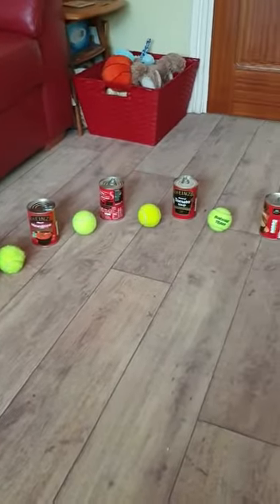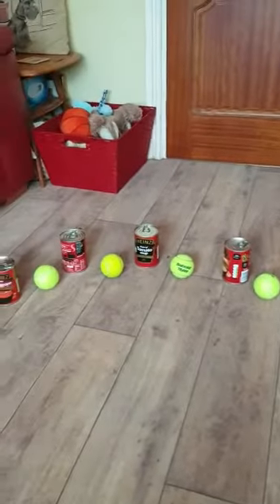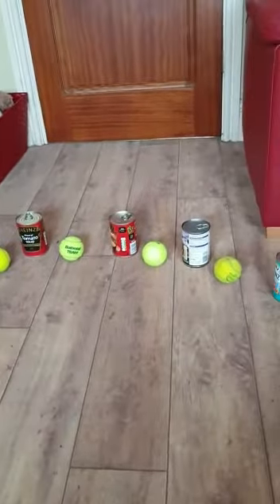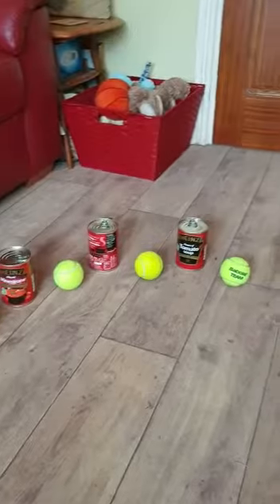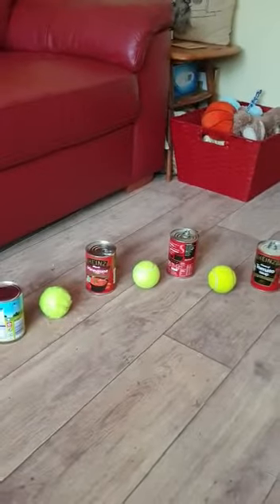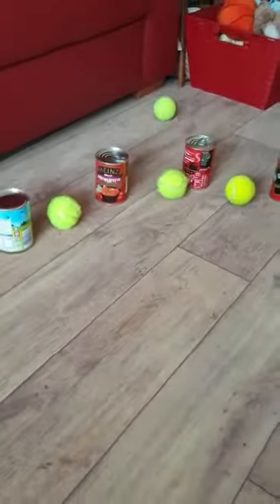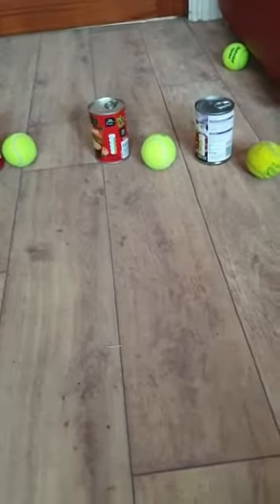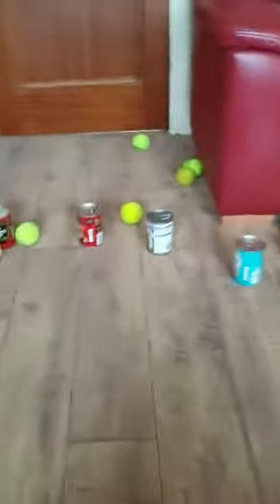The Rainbow Cup 3 – Week 4 – Rainbow Football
This video demonstrates how to play the game from week 4 of the 3rd edition of the Rainbow Cup, Rainbow Football. For further details and instructions visit our